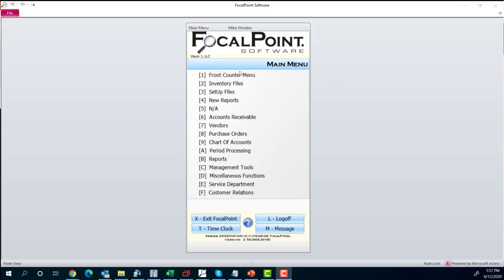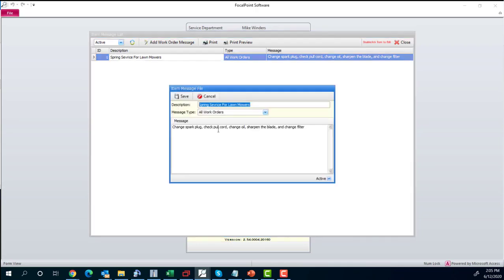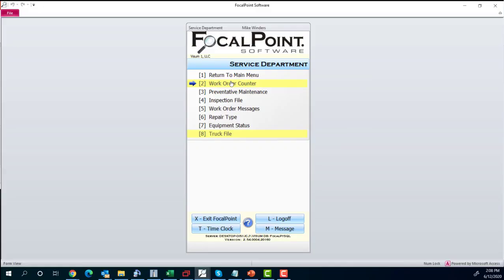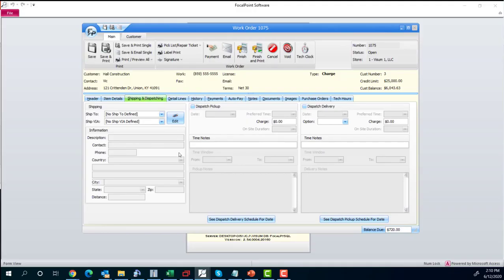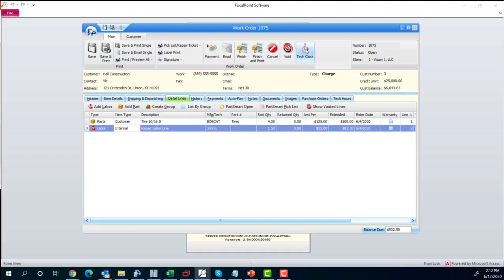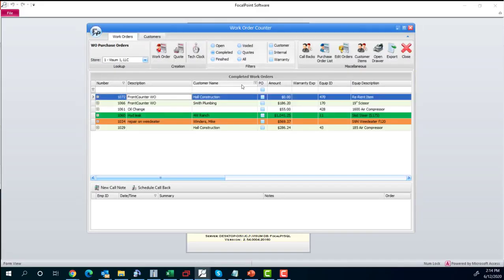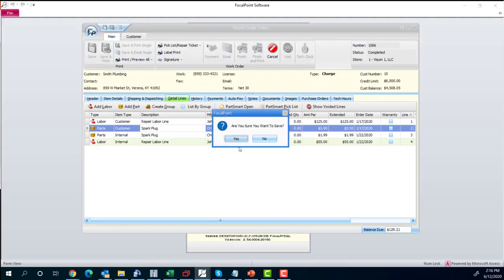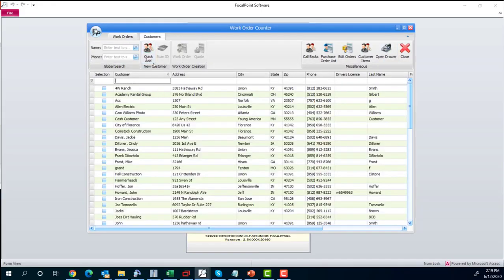Service Department - FocalPoint Rental Software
View a demonstration of FocalPoint Rental Software's Service Department features, including work orders, inspections, preventative maintenance, and more.

To learn more about FocalPoint and how it can improve your rental business, please